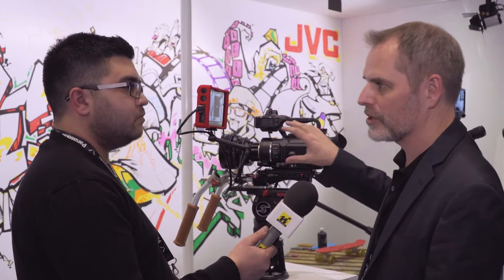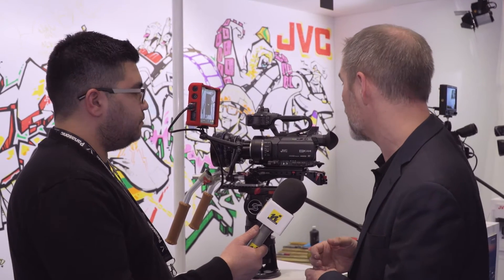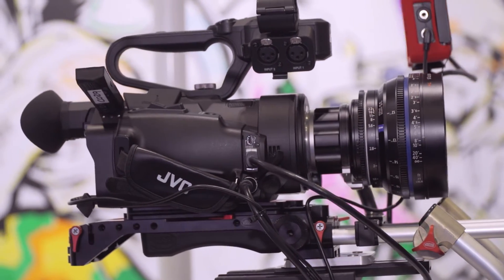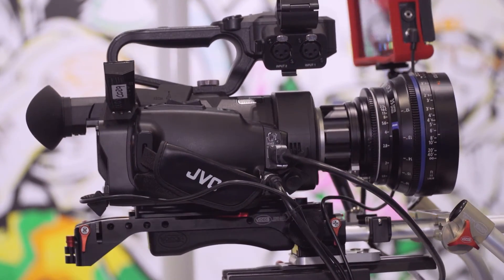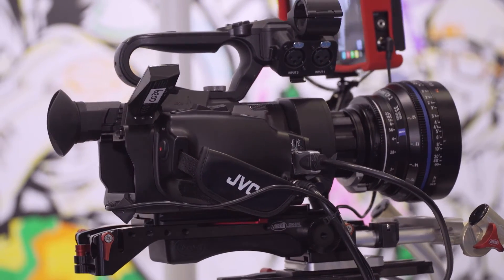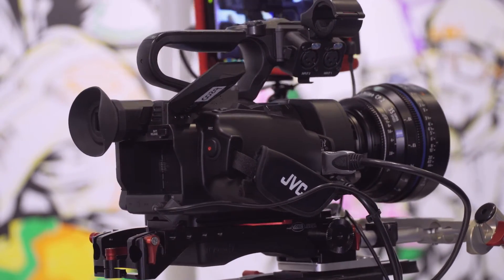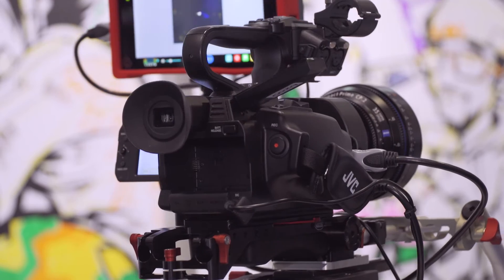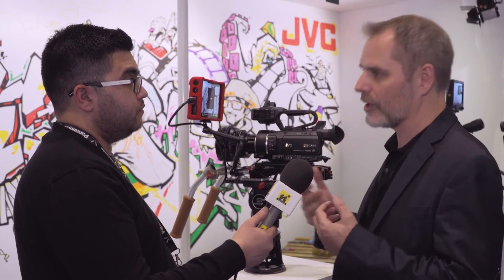BVE 2016: JVC GY-LS300 4K Super35 Camcorder and 1080p/120 Firmware Update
At BVE 2016 we had a quick chat with John from JVC about their latest 4K Super 35 camcorder - the LS300 and a new firmware update coming soon.